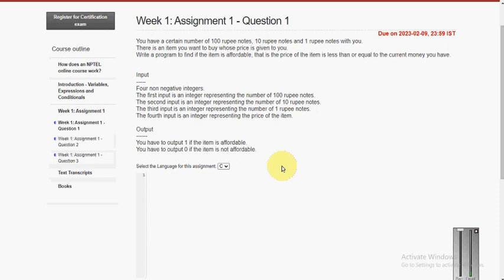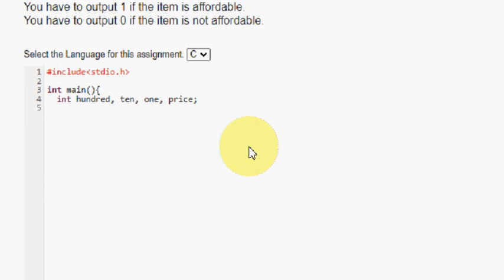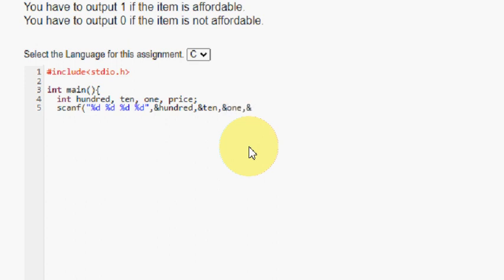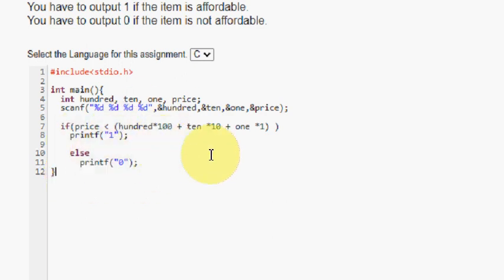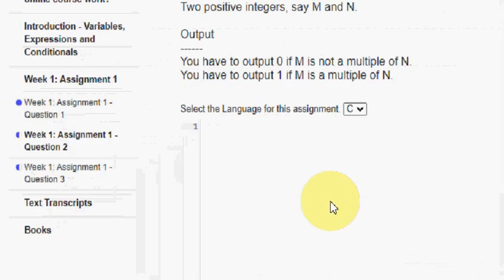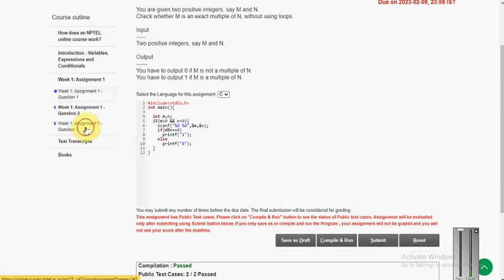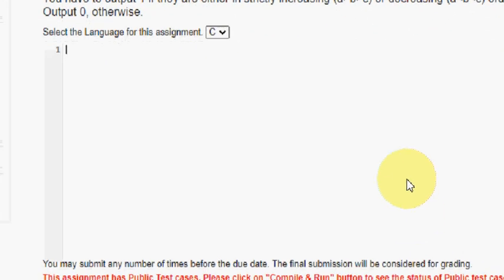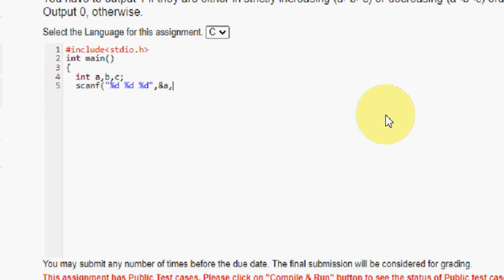Introduction to Programming In C||WEEK-1 Assignment Answers